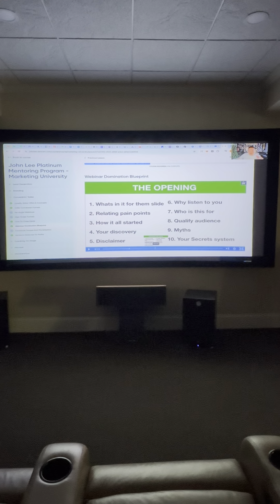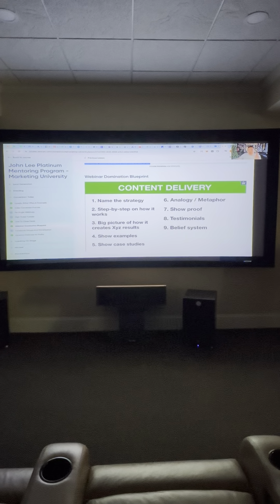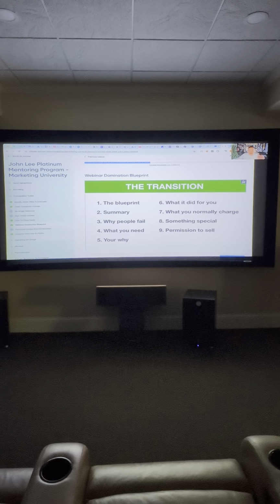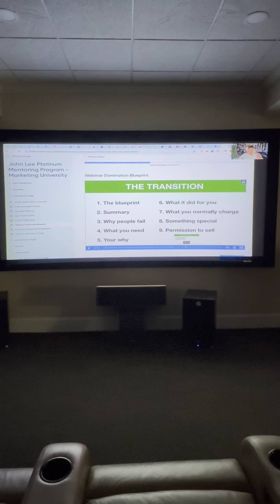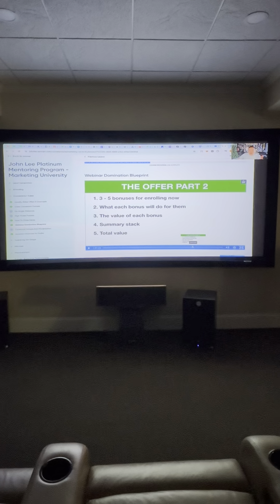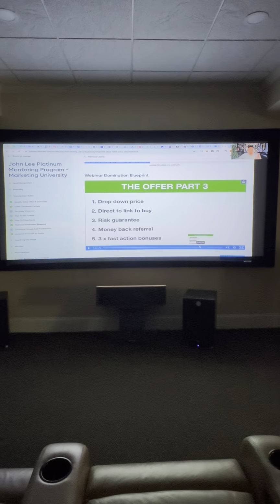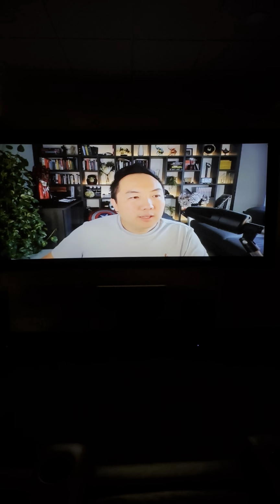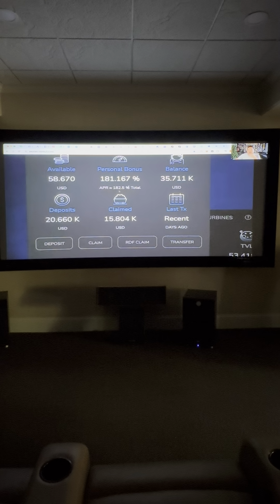The importance of social media lead generation part2